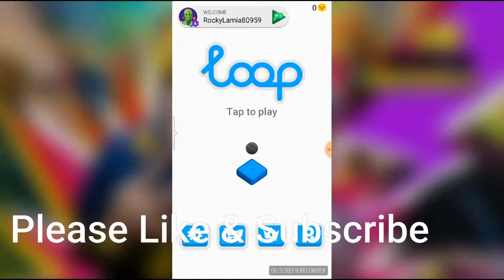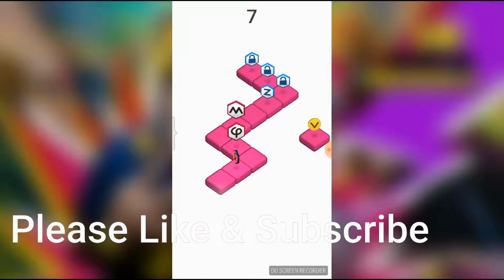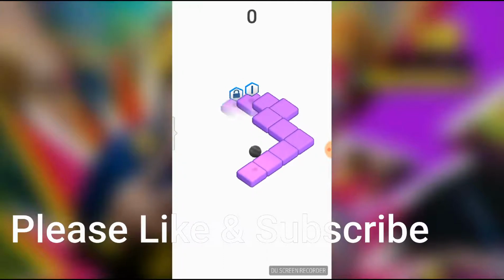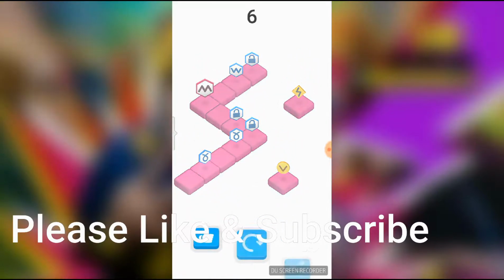Me playing the "UNFAMOUS" game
Sup guys and welcome back to " " " " ".
So today i am gonna teach/show you how to play this game and if you already know than i am just showing you